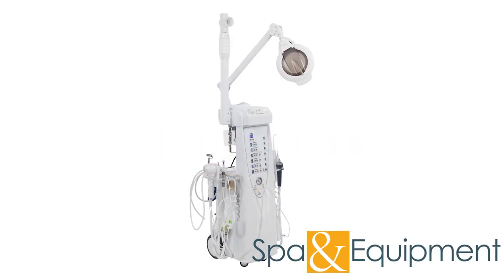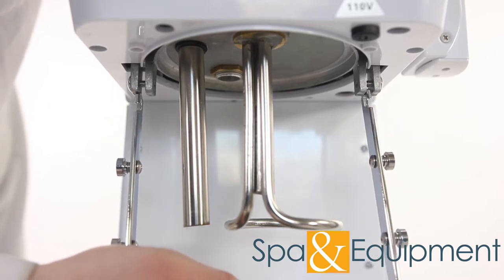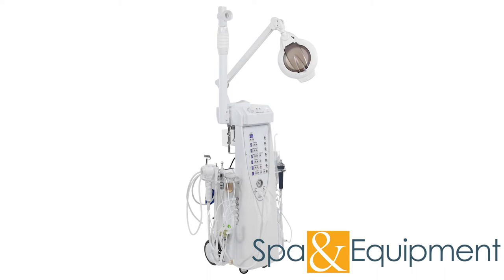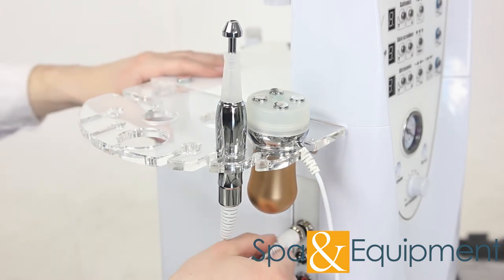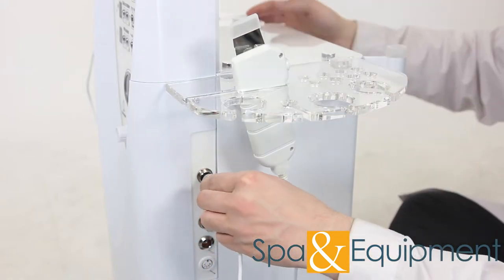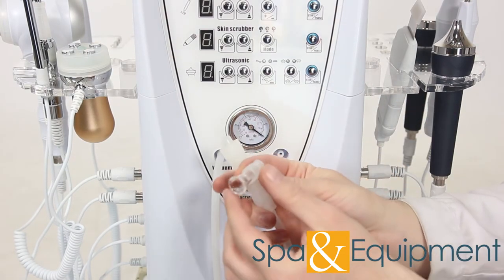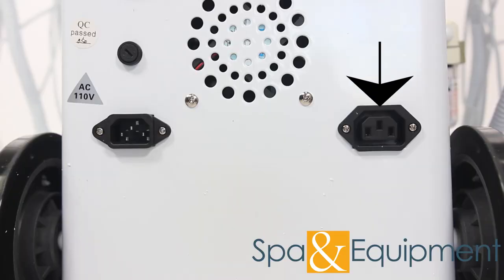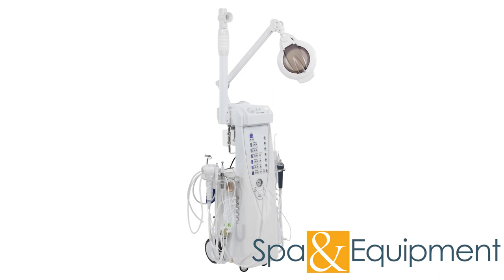Setting Up The Sono 14 Function Skincare Facial Machine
This video shows how to setup the Sono 14 Function Skincare Facial Machine so you can make the machine treatment ready in no time.